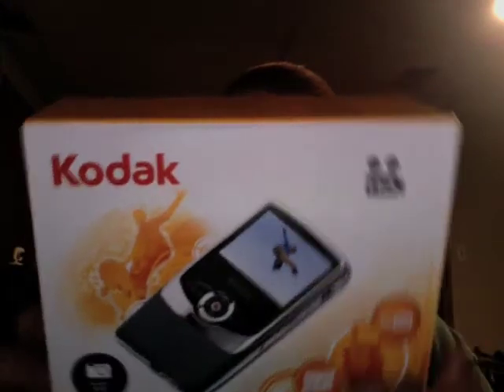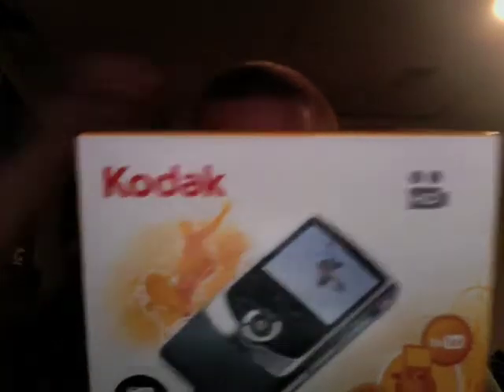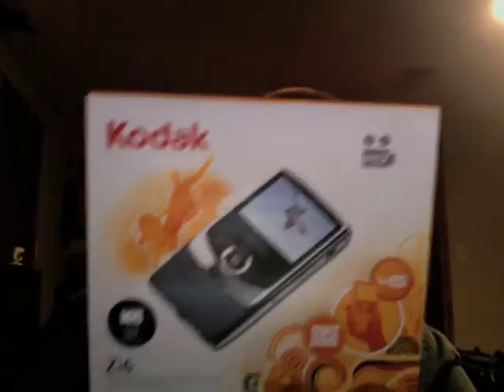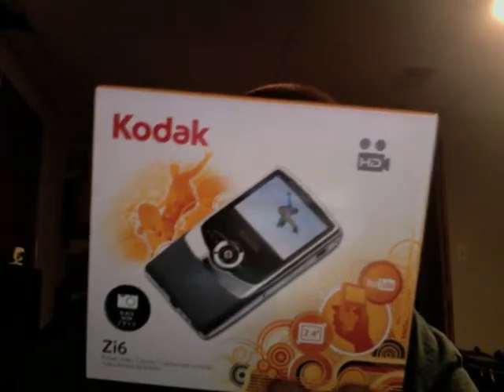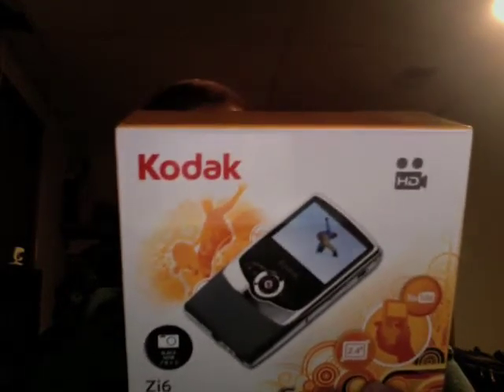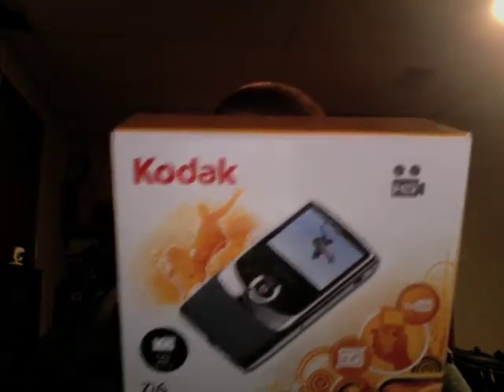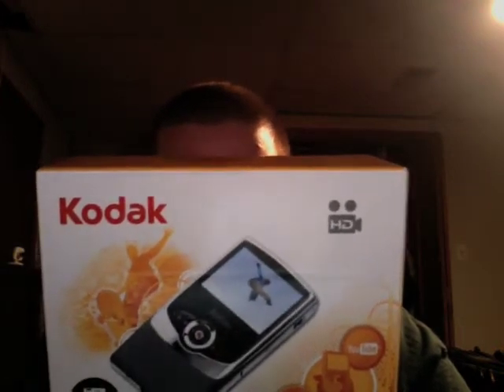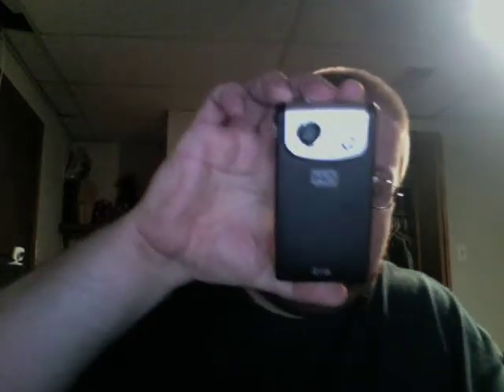Kodak Zi6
Unbox Kodak Zi6 Pocket Video Camera imovie HD HighDef mino flip